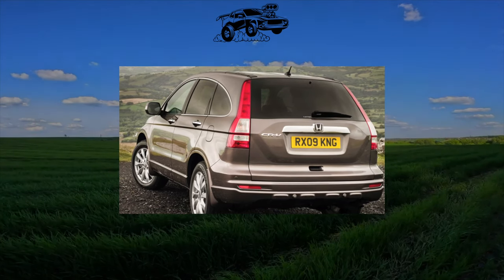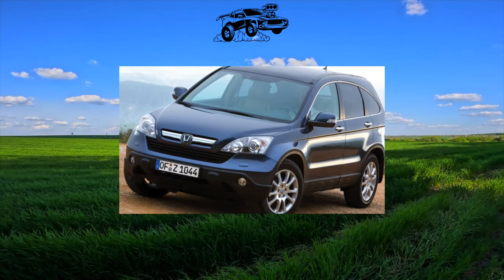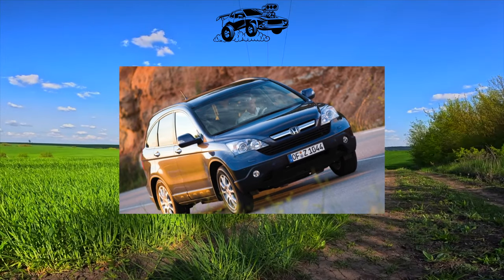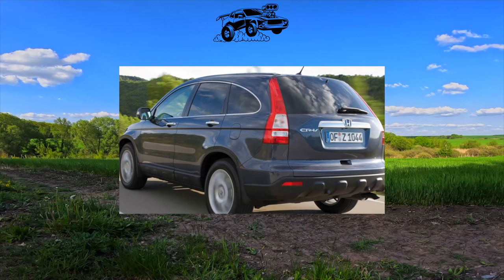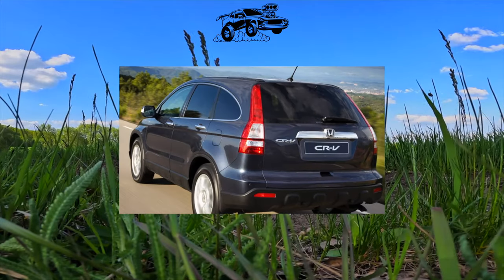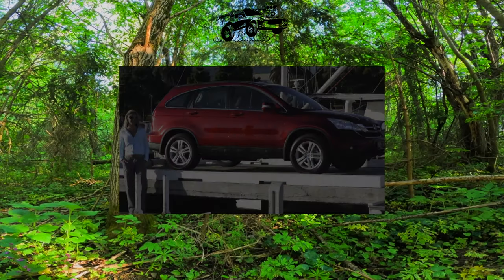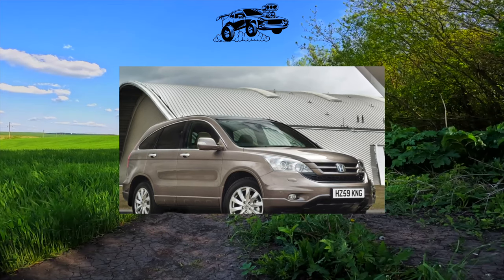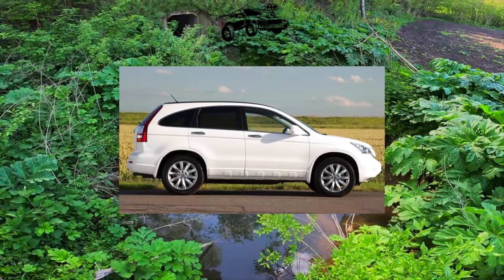What are the cons of owning a Honda CR-V 2011?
The most common problems with a used Honda CR-V 2011?